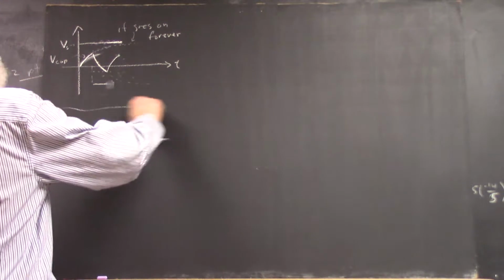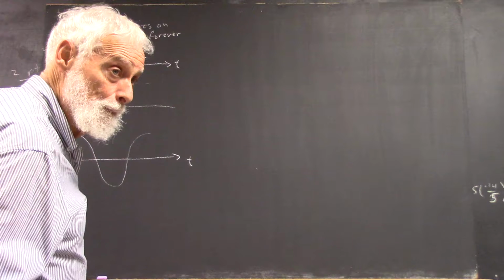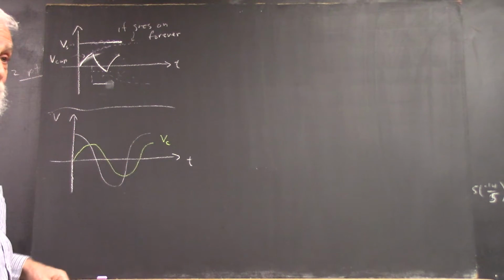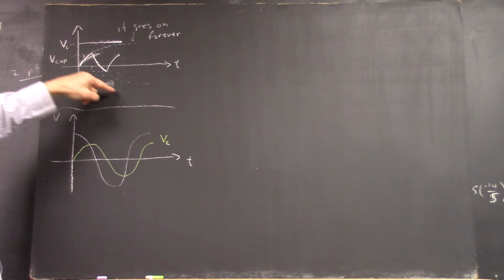daguniv 1855 cannot solve problem of preceding without Laplace transf can easily solve if alternati